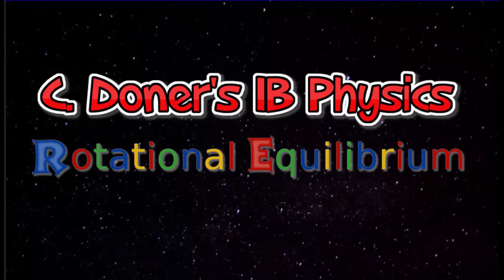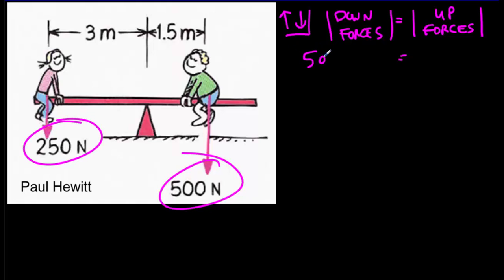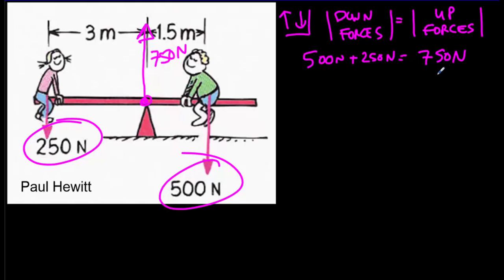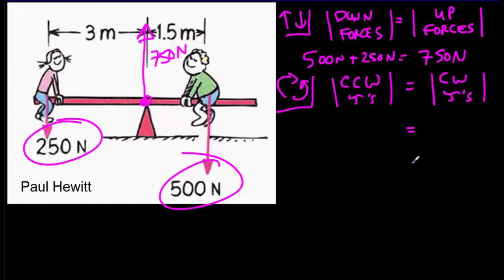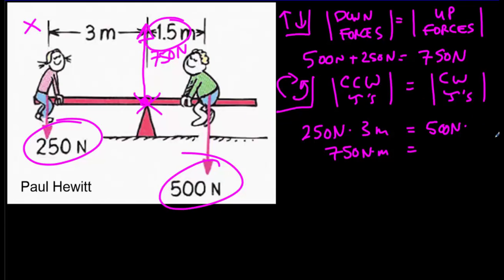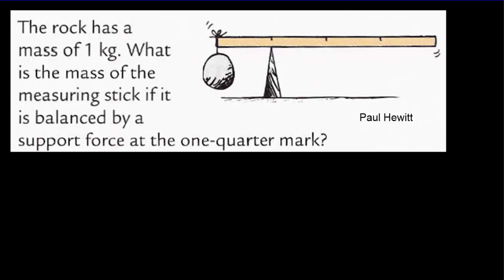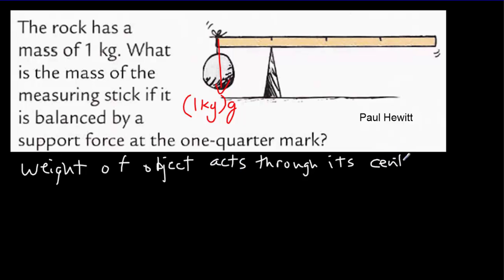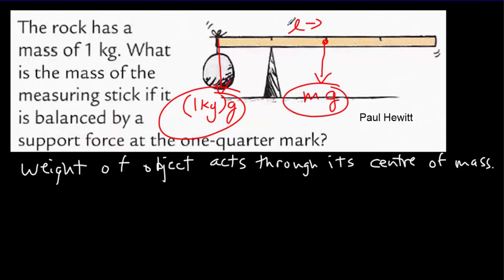IB Physics: Rotational Equilibrium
Shows how problems can be solved by combining the conditons of translational and rotational equilibrium.
0:00 teeter-totter Equilibrium
2:43 Example
4:12 Example
5:32 Centre of mass of a beam
6:47 Example Beam
10:09 Example Beam 2